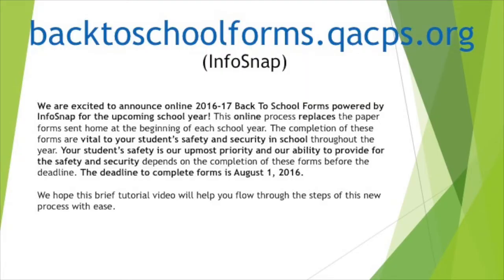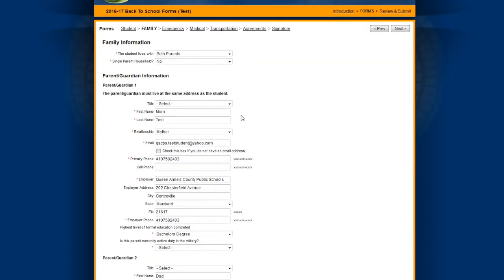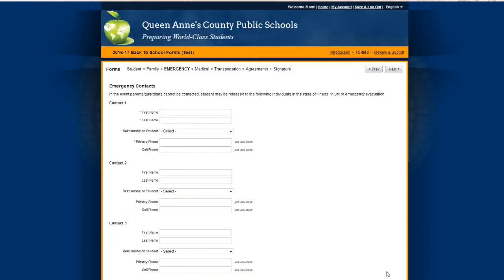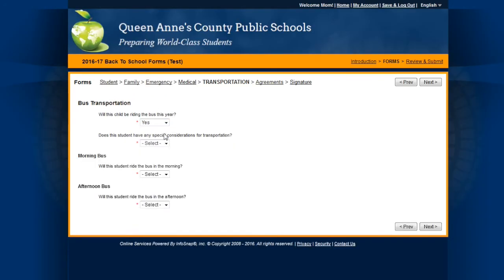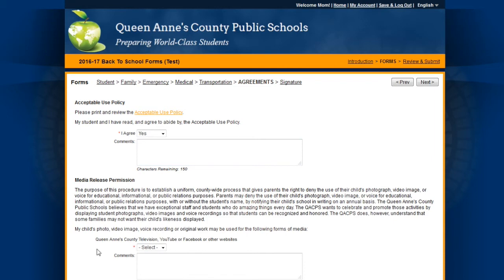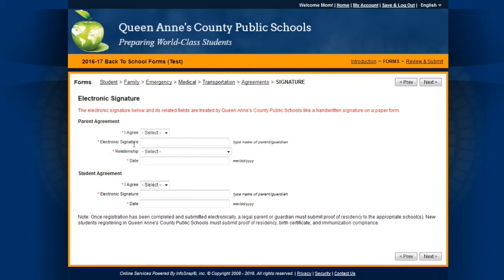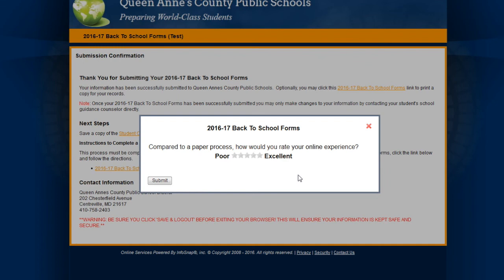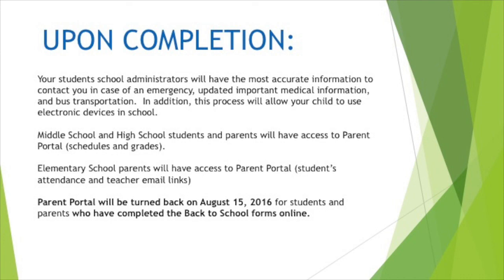QACPS 2016-2017 Back to School Forms: A video tutorial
Watch how to use the 2016-17 Back To Schools Form in this quick video tutorial